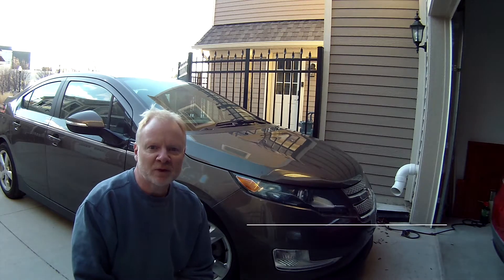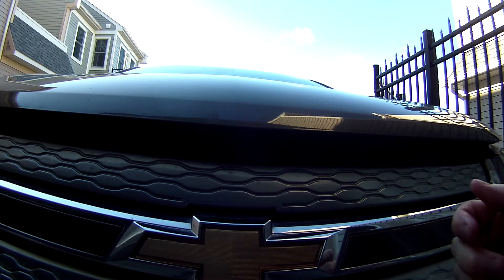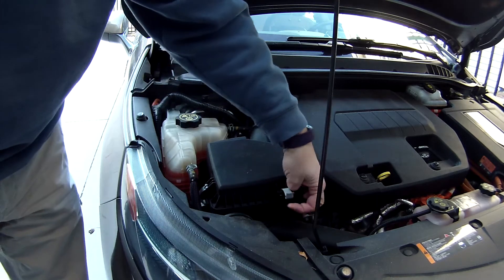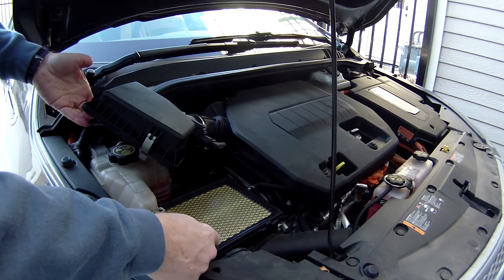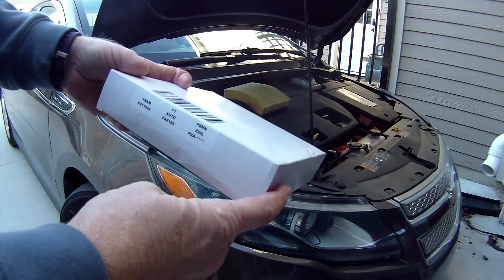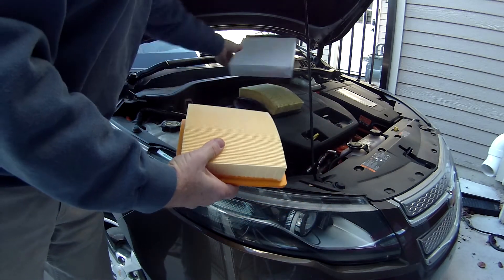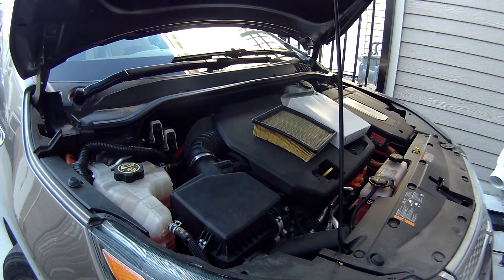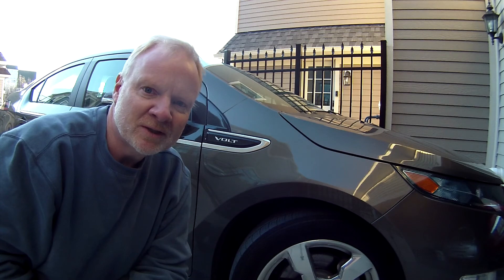Gen 1 Chevy Volt Engine Air Filter Change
This is a quick tutorial on how to change the engine air filter on a 2015 (Generation 1) Chevrolet Volt.